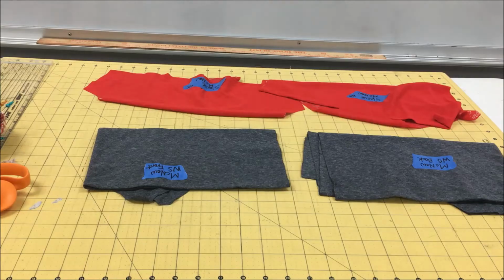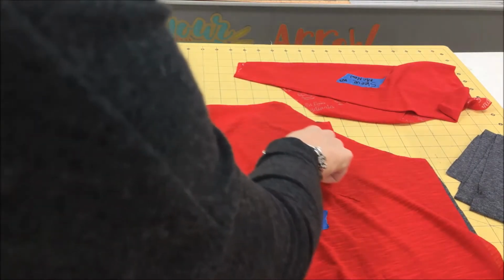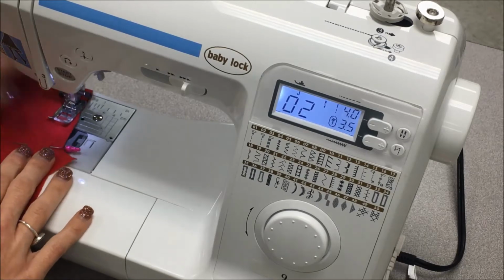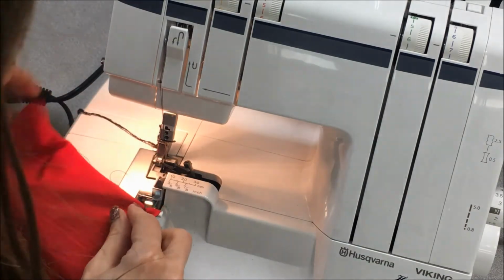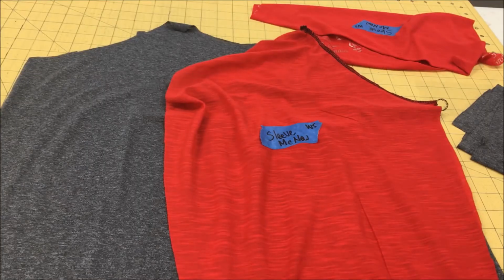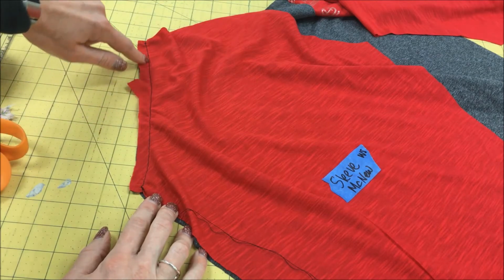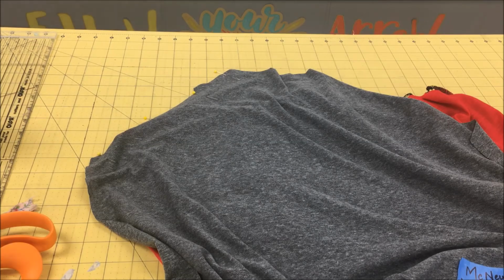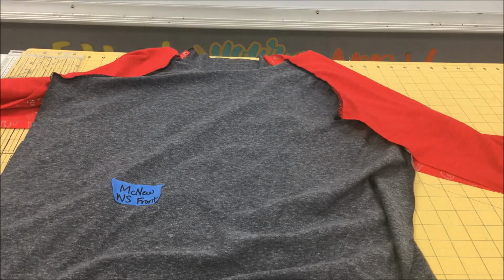How to sew the shoulder seams of the Relaxed Raglan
This video is showing high school students how to construct the P4P Relaxed Raglan shirt.  In reality, one could either use a stretch stitch on the sewing  machine or skip the sewing machine all together and construct the shoulder seams with a Serger.  The steps used in this process are done in order to insure accuracy for more inexperienced sewers.  Buy the pattern at patternsforpirates.com